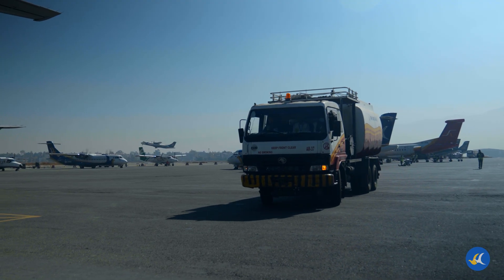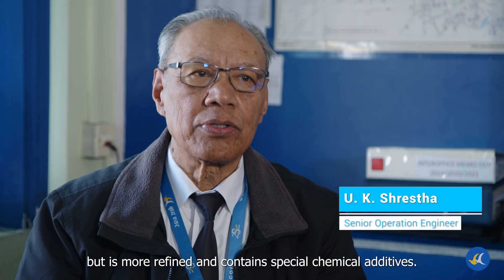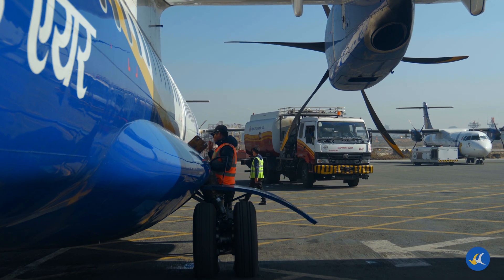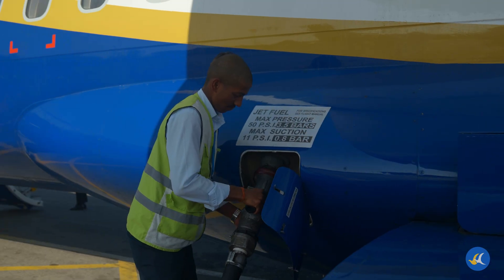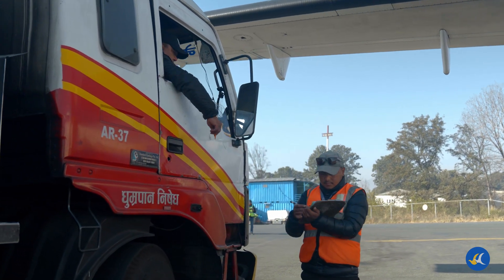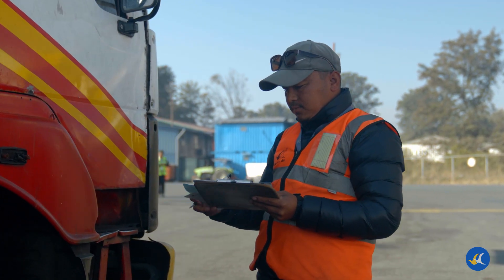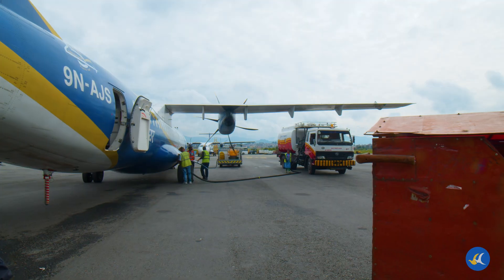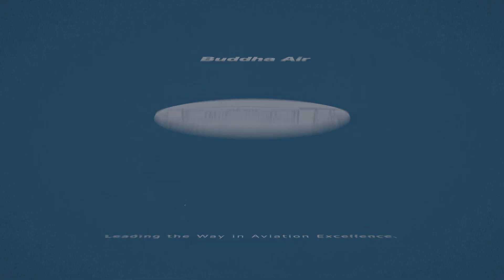Flight Safety Depends on Aircraft Fueling – Here’s Why? |Buddha Air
Aircraft fueling isn’t just about filling the tanks — it’s a complex procedure that involves precise calculations of fuel weight, flight time, and distance to ensure optimal aircraft performance and safety. In this video, we go behind the scenes of aircraft fueling operations to reveal how pilots and ground crew work together to maintain perfect weight distribution and avoid catastrophic errors. Whether you're an aviation student, enthusiast, or frequent flyer, this video will change your thoughts about what's happening before takeoff.

By Sudeep Bhaju & Alok Thapa